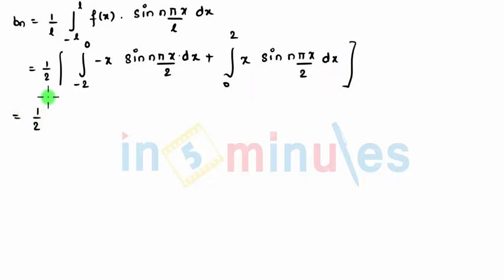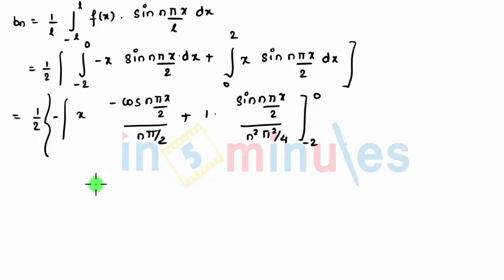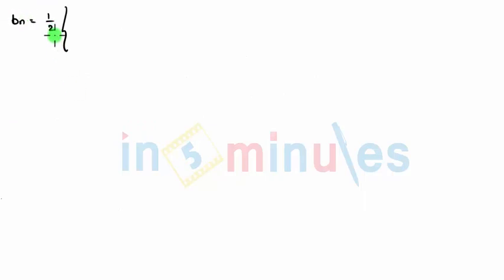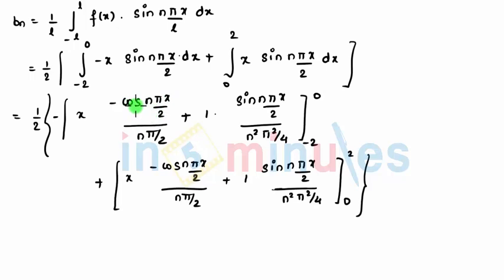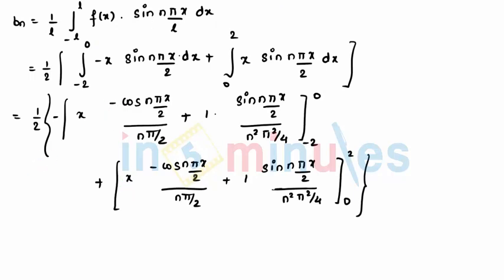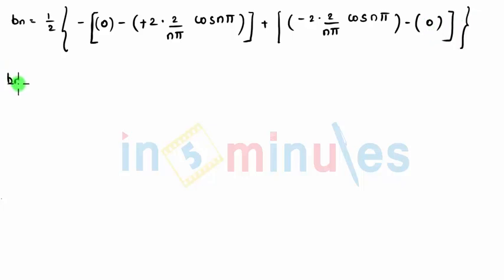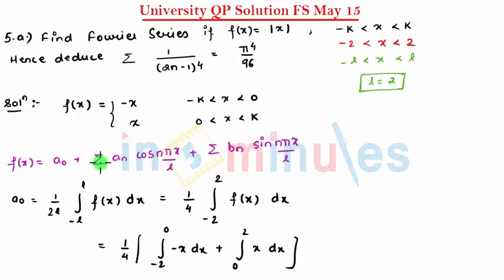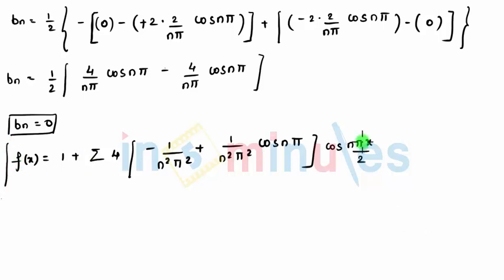M2 | 54 | Fourier Series_May-15 University question solution_(Part_2)_(Part_3)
This video explains about May-15 University question solution_(Part_2)_(Part_3).

Pre - Requisite -